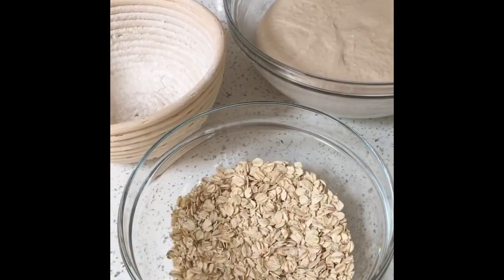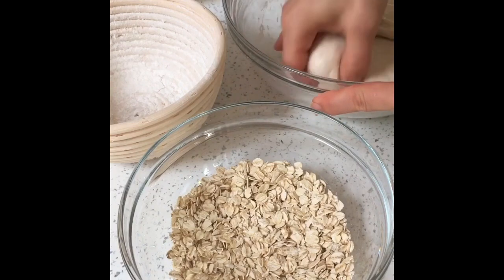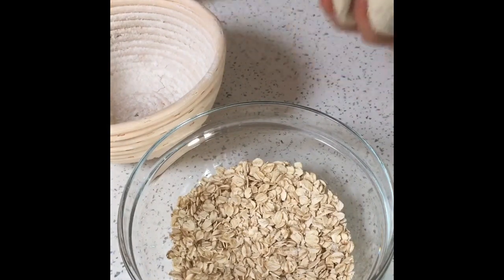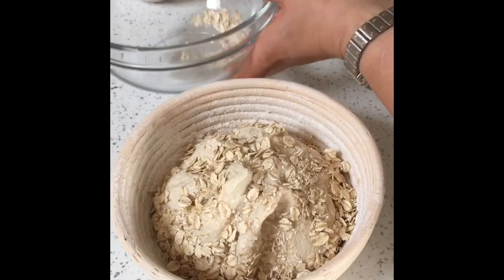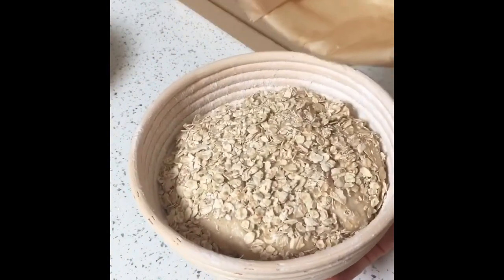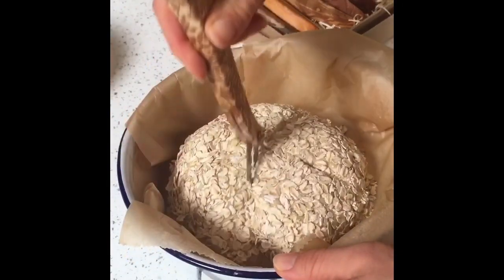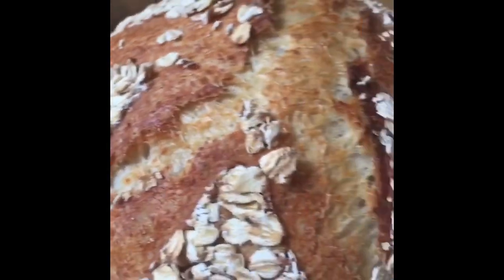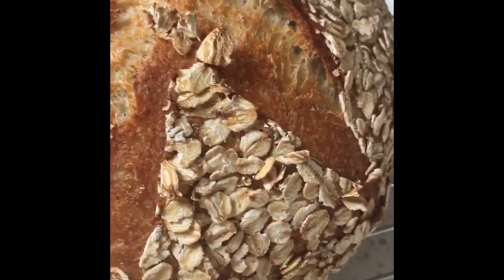How to add an oat crust to a baby loaf...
The dough has been made using the master recipe on my site with reduced amounts to fit the smaller banneton